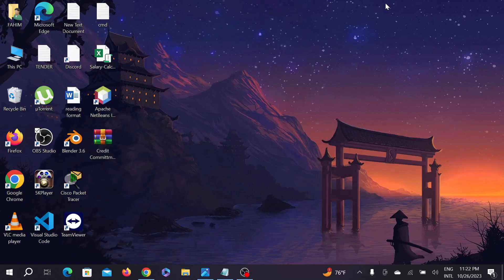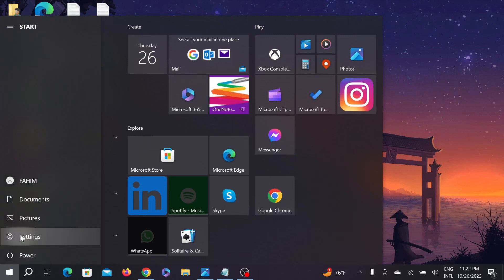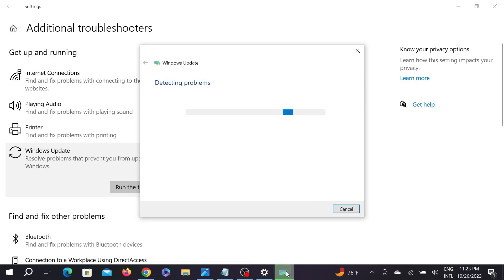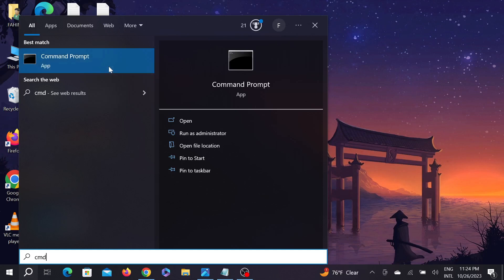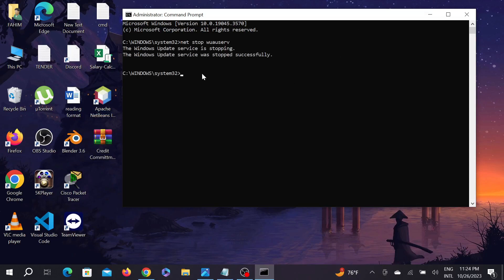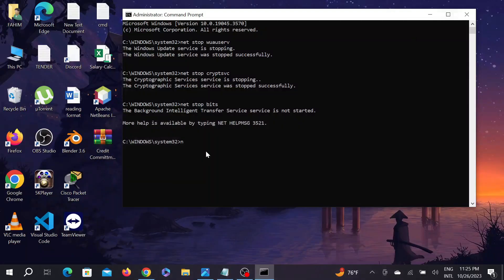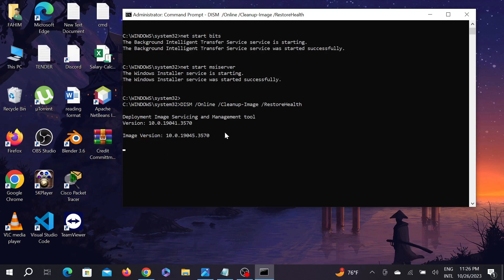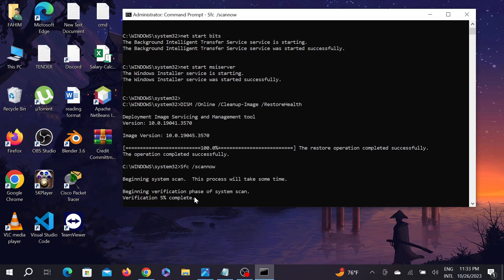Your Device Is Missing Important Security and Quality Fixes windows 10 update error Fix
Your Device Is Missing Important Security and Quality Fixes - How To Fix Updates Failed Windows 10
In This Video You Will Find How To Fix Your device is missing important security and quality fixes Error in Windows 10 / 11 with 2 Methods.

 𝐂𝐎𝐌𝐌𝐀𝐍𝐃𝐒 𝐓𝐄𝐗𝐓

Sfc /scannow